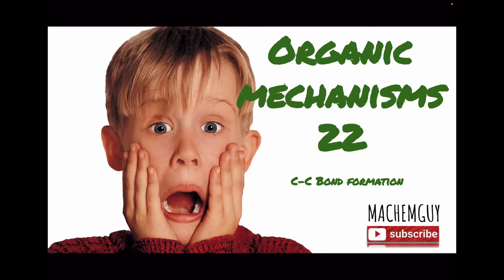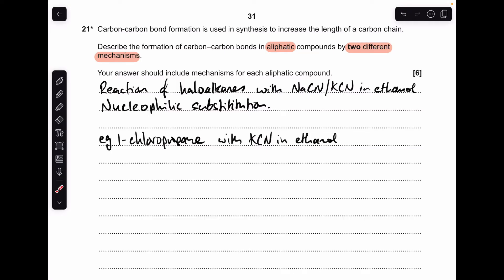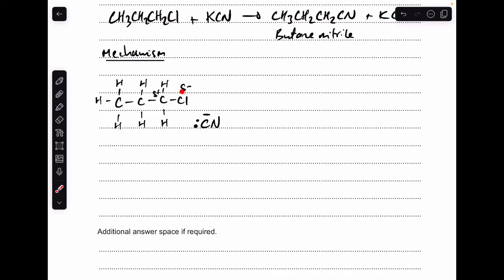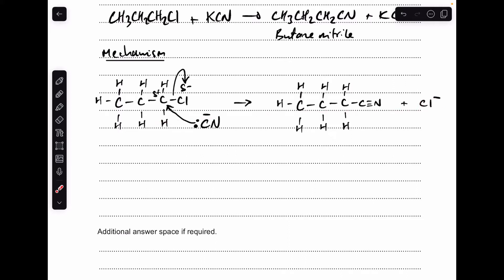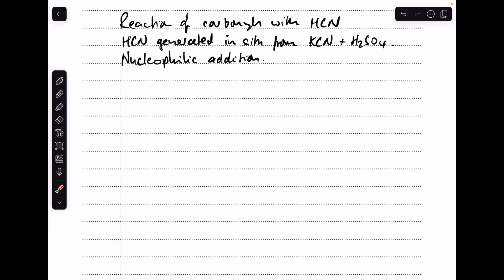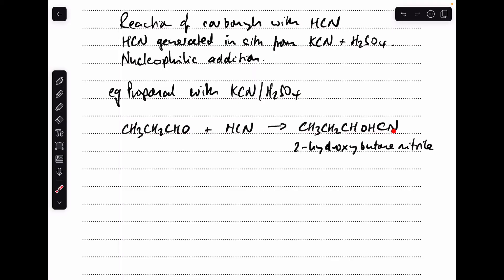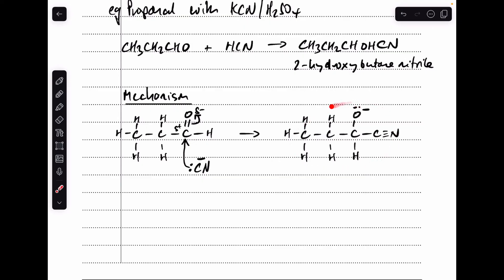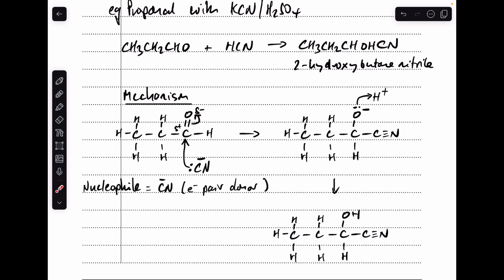A LEVEL CHEMISTRY EXAM QUESTION WALKTHROUGH - ORGANIC MECHANISMS 22